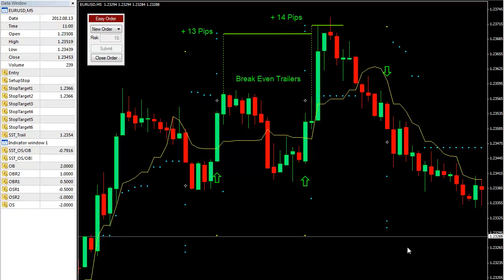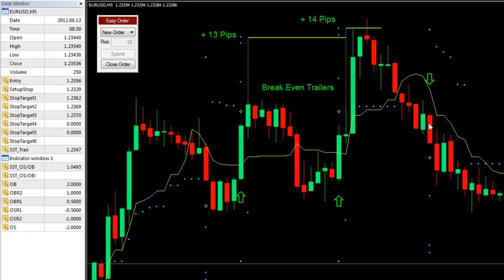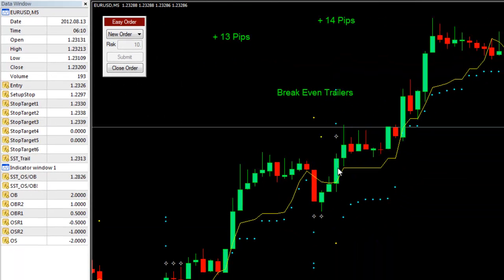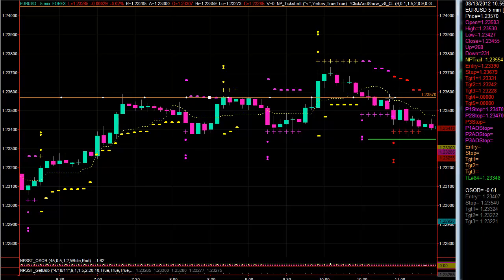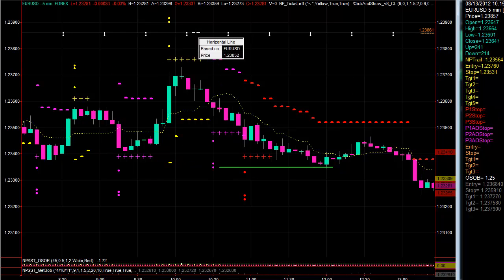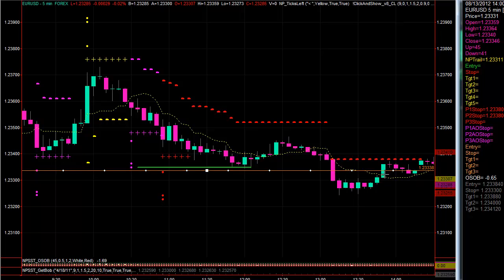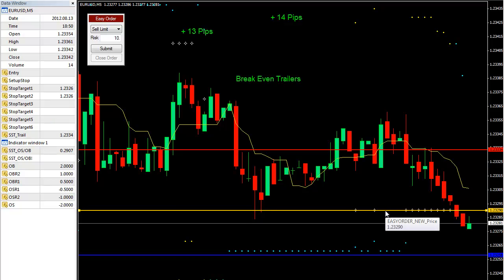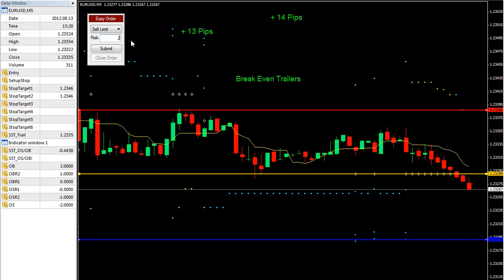Daytrading Forex with SST Pro and MT4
TJ Noonan walks thru Today's Session showing the EURUSD 5 Minute chart tradeplan on both MT4 and Tradestation.  He also shows an excellent plug in for MT4 that allows you the place and manage trades right from your chart and tells you how you can get it for free. NetPicks Services are offered for educational and informational purposes only and should NOT be construed as a securities-related offer or solicitation or be relied upon as personalized investment advice. We are not financial advisors and cannot give personalized advice. There is a risk of loss in all trading, and you may lose some or all of your original investment. Results presented are not typical.